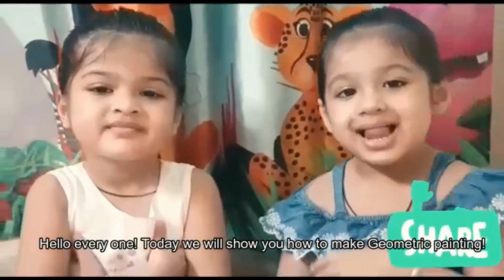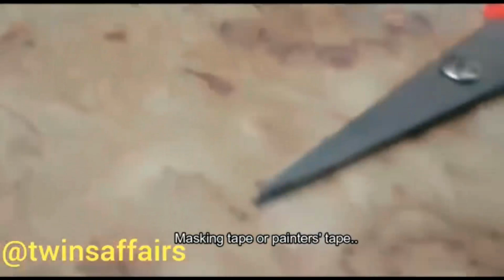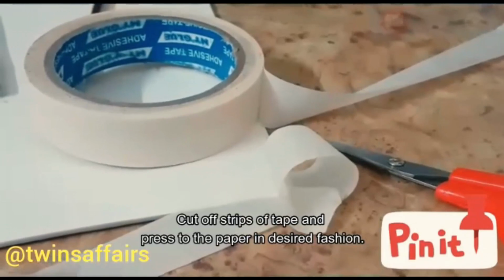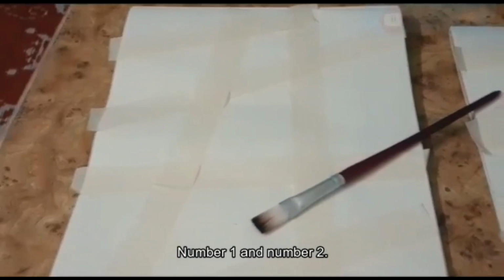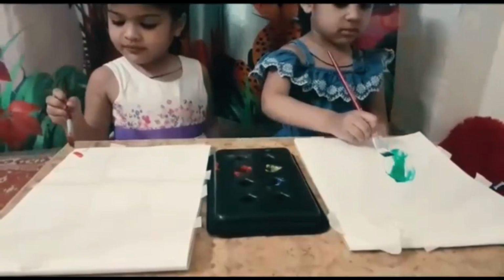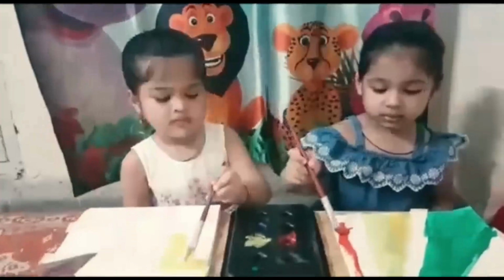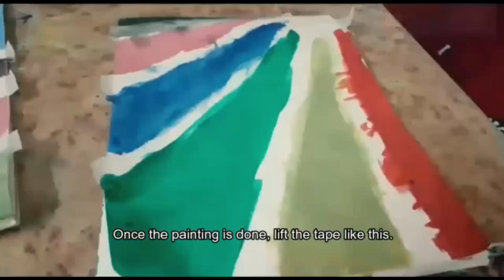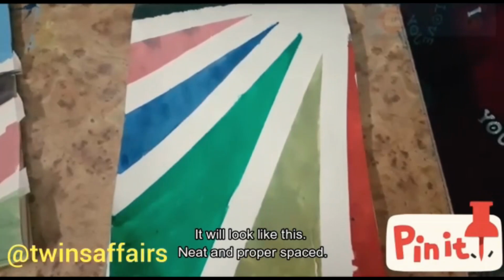Awesome Painting Ideas for Kids [ Art & Craft] | How to do Geometric Painting in 5 minutes?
Awesome Painting Ideas for Kids
Art & Craft for Kids
DIY Painting for Kids
How to do Geometric Painting in 5 minutes?
What is Geometric Art?
Objects come from simple shapes like square, circle, triangle, rectangle, etc.
A geometric abstraction is an art form that uses basic geometric shapes.
If photography could capture any life form… Why realistic painting?
So I create the non-existent things.
The colorful ones.
The “imazinarion” ones.
Remember that you can do it too.
What is Geometric Painting?
Geometric Art is created using geometric elements, shapes… Geometric art is inspired by geometry.
Geometry … a branch of mathematics-related of shape, size, and relative position of figures.
Geometric shapes are made by humans. And crystals made in nature, are also geometric.

If you loved this video, then please press the "Like" button. This will surely encourage Team "Twins Affairs" to do more such videos.

You can also follow them by clicking on links mentioned below:-

The Best performing videos of Twins Affairs are mentioned below:-

For more such videos tutorials, please click on the links mentioned below:-